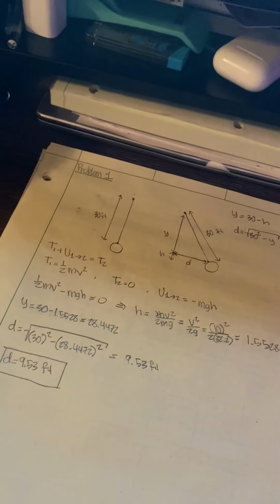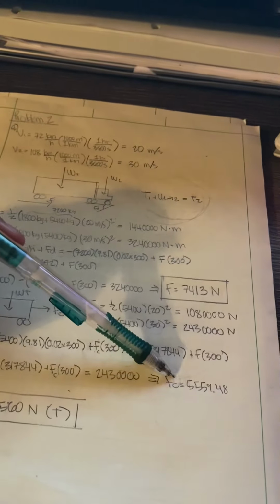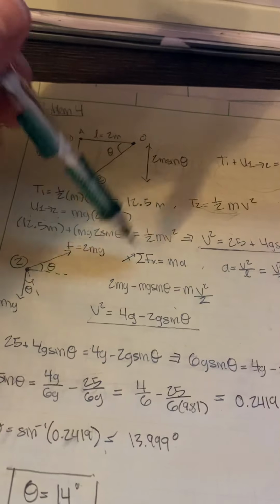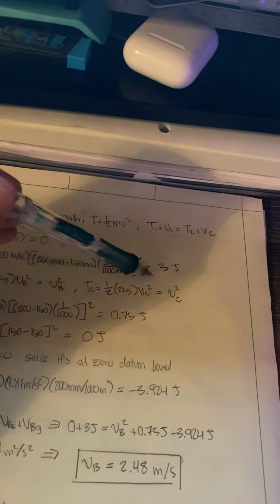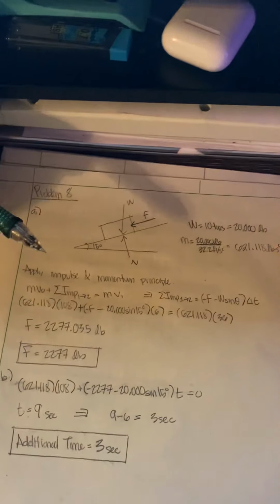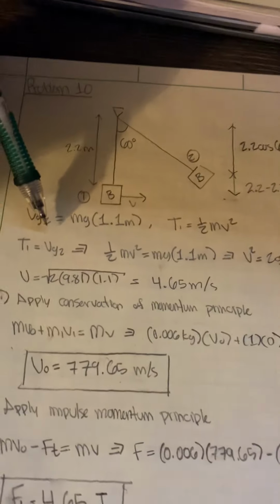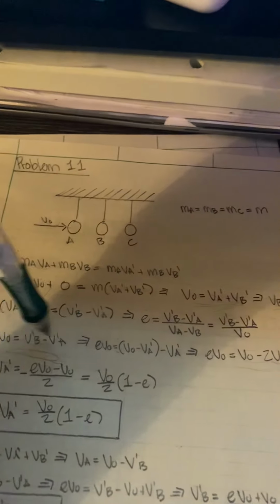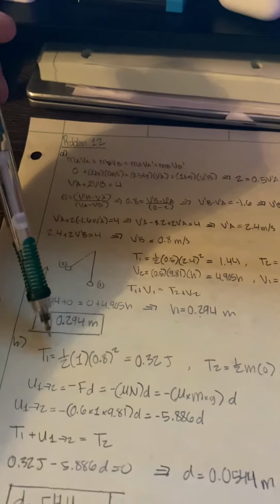Particle Energy and Momentum HW 3